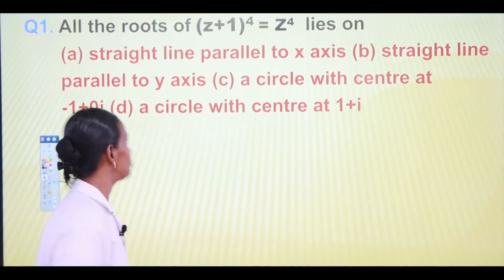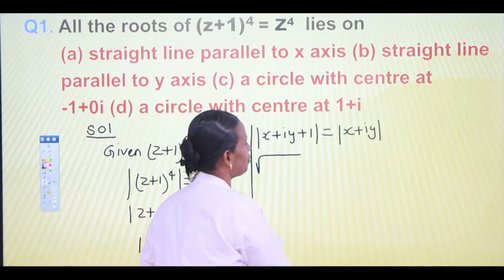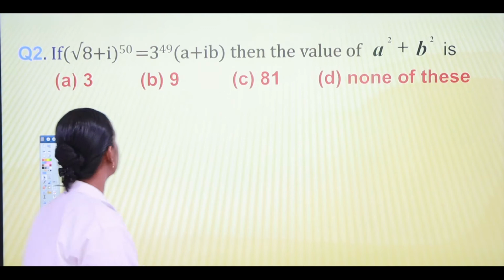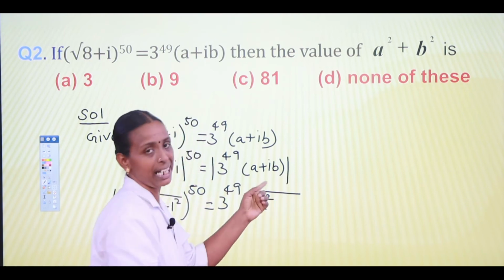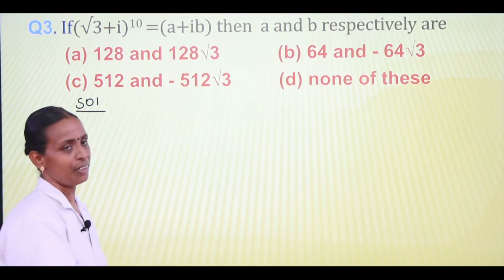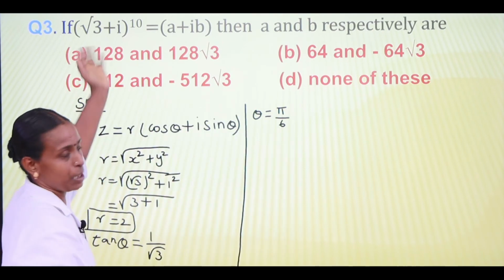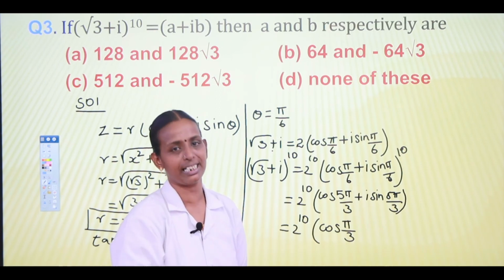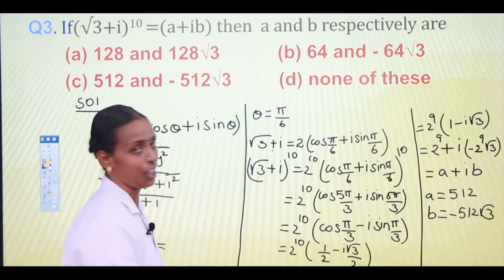JEE Mathematics | Class 12 | Complex Numbers | Problems Based On Modulus | Question 1 - 3 | BMHSS